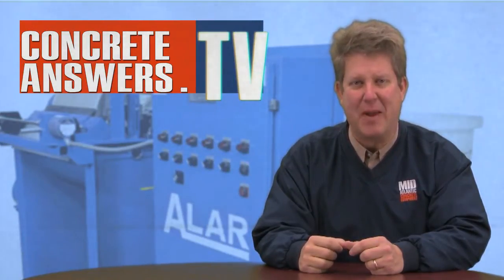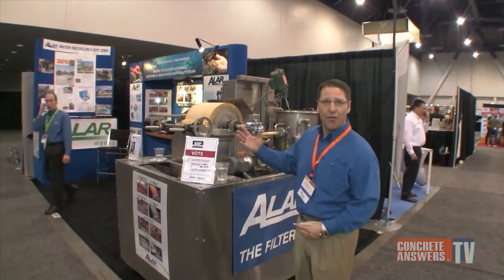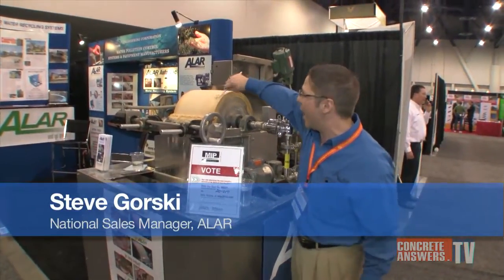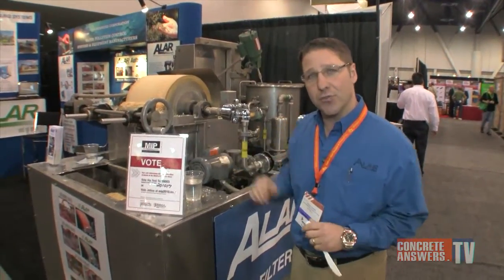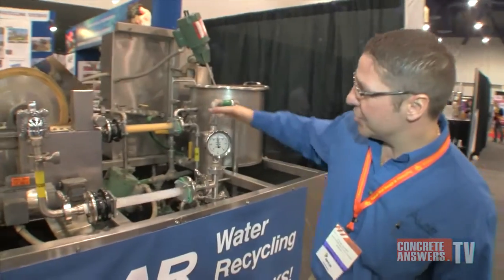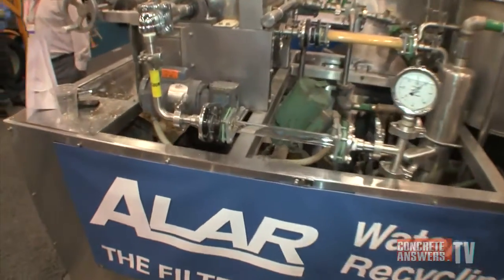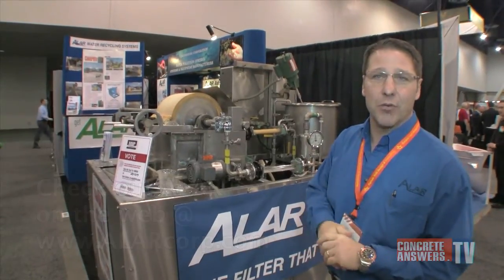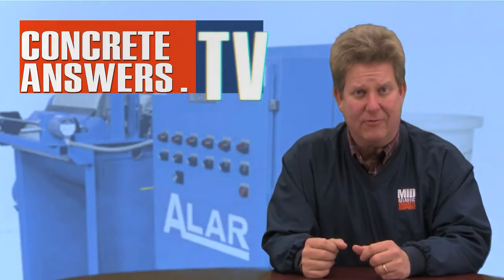Ep 10 - Steve Gorski from ALAR Corp. Demos the Auto-Vac @ World of Concrete in Vegas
Concrete Answers TV joins Steve Gorski of ALAR Corporation as he gives us a demonstration of the Auto-Vac.  The Auto-Vac is an innovative product that pulls solids out of dirty water.  The dirty water is pumped into a pan, which is then pulled through a filter drum by a vacuum.  That is where the solids are separated from the water leaving you with clean reusable water.  This product is very helpful in solving your slurry water issue.  Clean water is becoming a priority in the concrete industry so this is a product you do not want to miss!